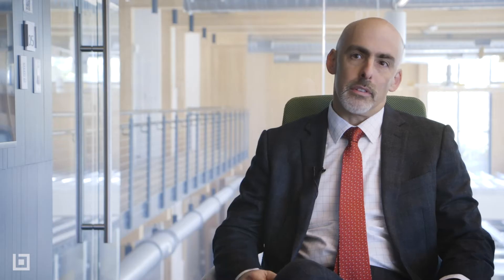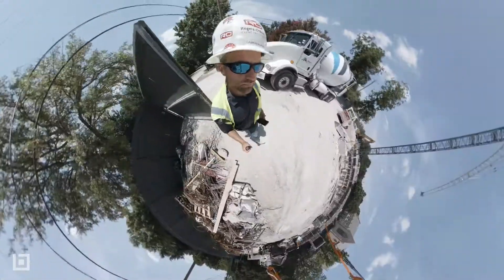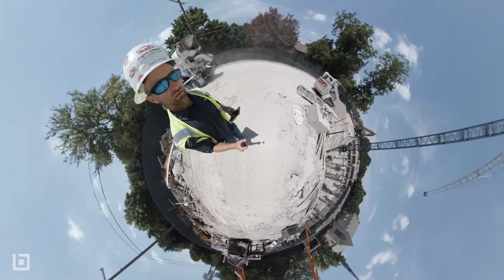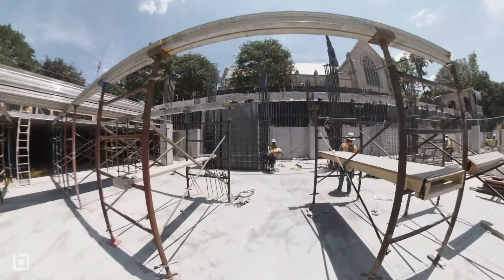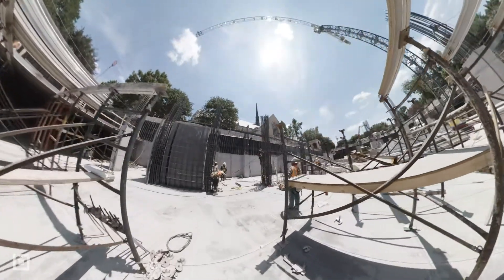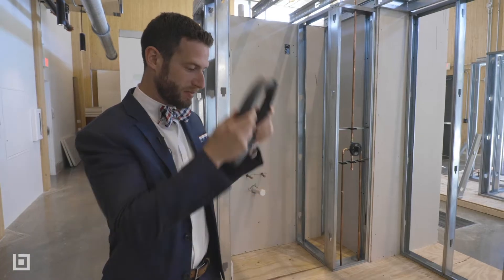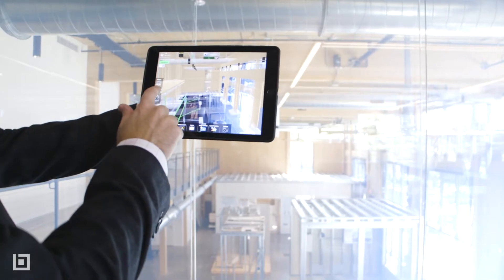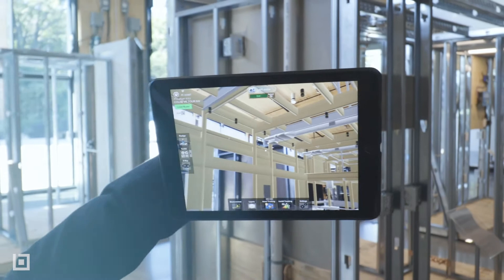Construction Technology Adoption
Technology is changing the world at an alarming rate—and the construction industry is feeling the change just like everyone else.

Nowadays, construction companies have evolved into technology firms in their own rite, implementing everything from Smart Labs to laser scanning and reality capture, to using drones to capture data to help make the build process more efficient.
But with new technologies constantly coming to market, promising exponentially innovative capabilities than the status quo, how do construction companies evaluate when a new tool or product is right for them?

David Stone, a virtual design and construction expert and a business unit VDC leader DPR Construction, is familiar with this question. It’s one he’s answered almost every day in his career.

“There are a lot of different elements that we deal with,” Stone said of considering new construction technology. “But, at the end of the day, what we’re trying to achieve is improving our efficiency and quality to both our team as well as our owners and stakeholders.”

These are four strategies Stone said construction companies should consider when adopting a new technology.